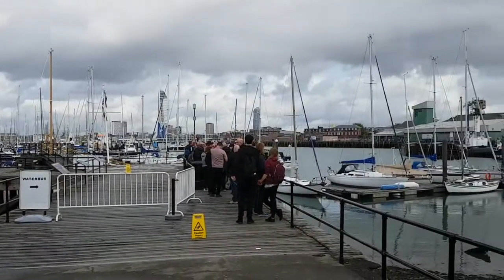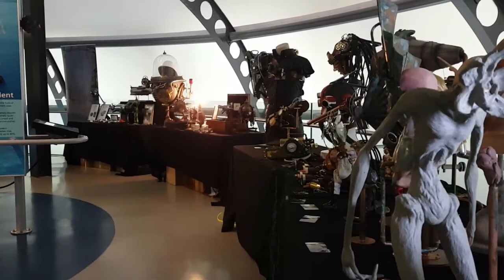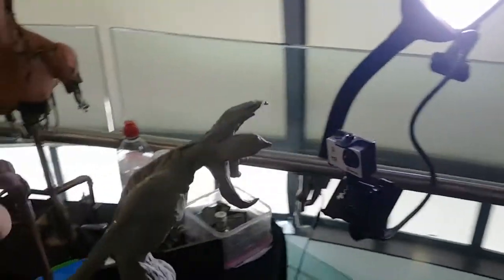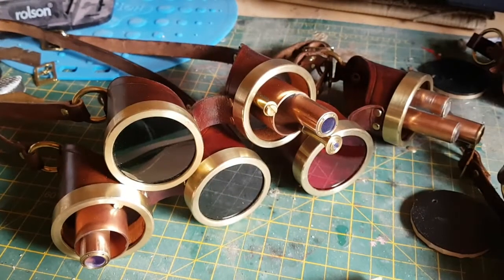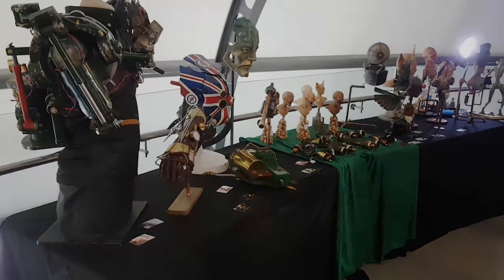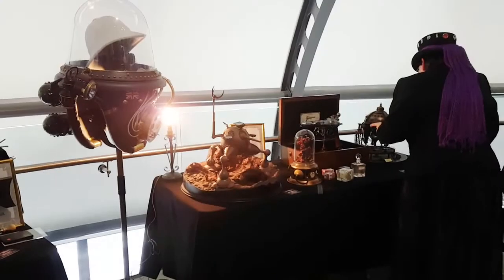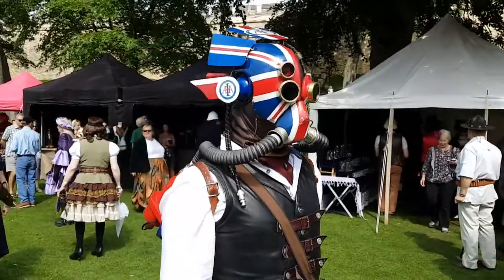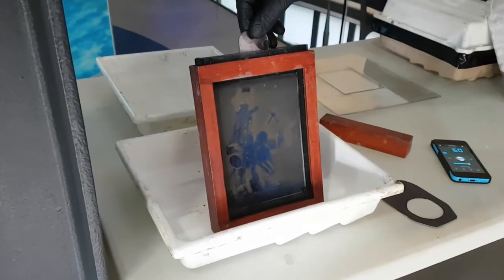The Sub Aquatic Steampunk Weekend 2017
A quick video looking at the Sub Aquatic Steampunk Weekend 2017 in Gosport.

Link to Solent TV piece